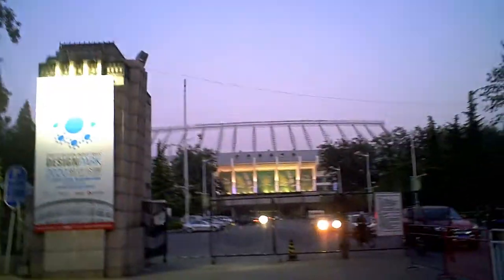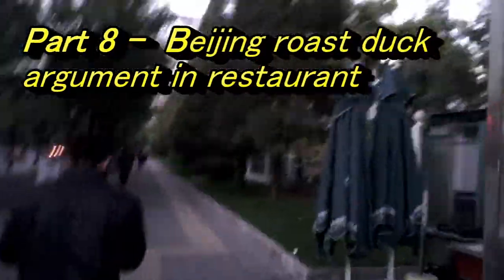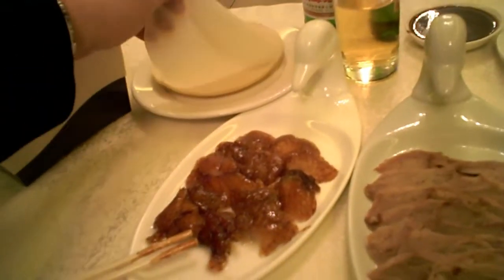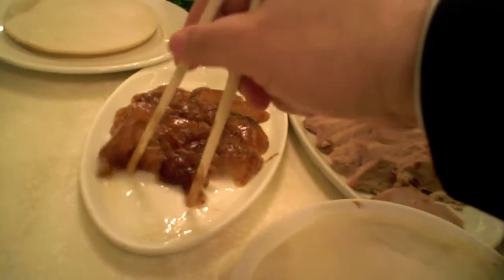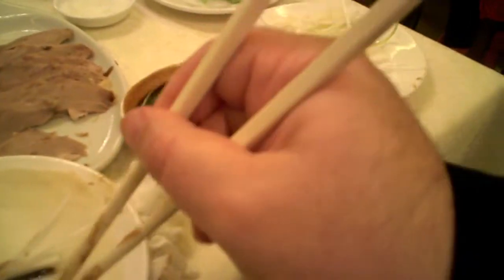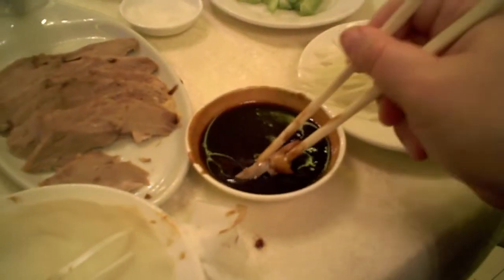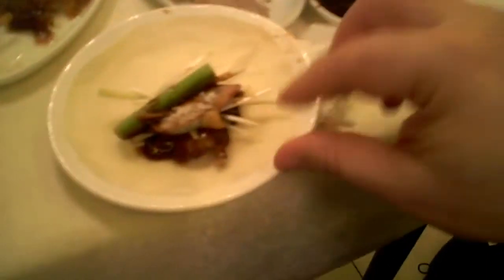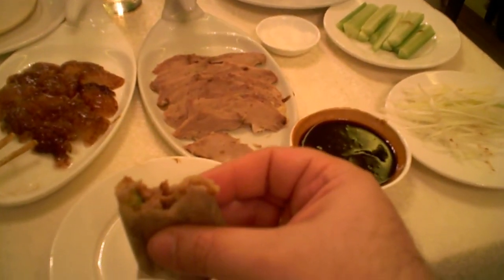Roast Duck Disagreement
I went into a Roast Duck restaurant which Beijing has a large number of - this being the most famous Beijing recipe, and I get shown how to eat it properly.

However, one thing happened here which challenged everything I had learned about Chinese society. I was told and read that the Chinese like to smile and say that everything is OK even if they are not happy, and do not lose their tempers in public, however this customer was clearly not happy about something and plates soon get smashed and voices raised.

Zhongguo pengyou, please help to translate and explain culturally what is going on here. I would be very interested to understand what it is I actually witnessed.